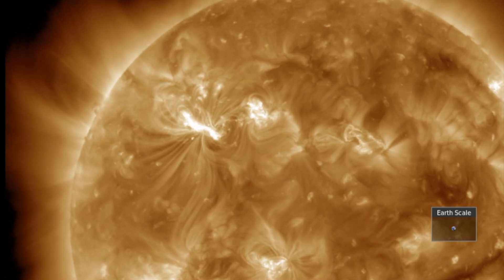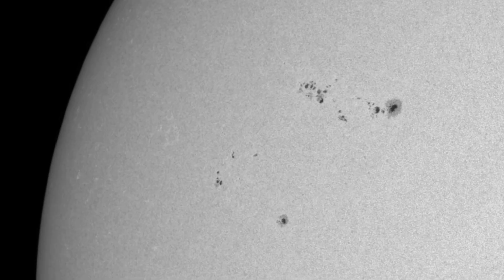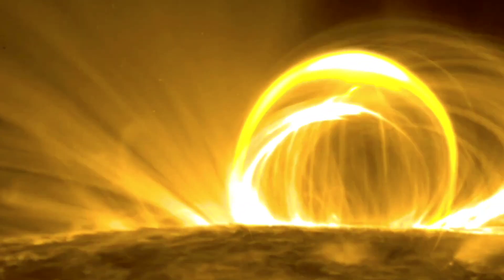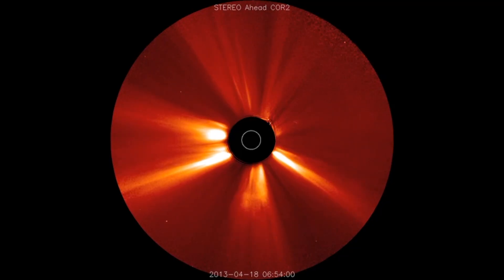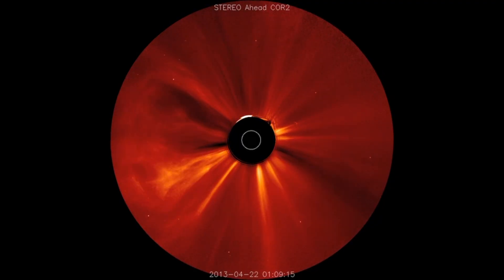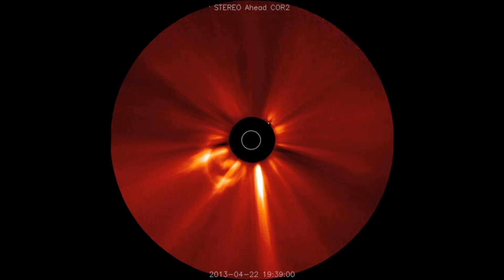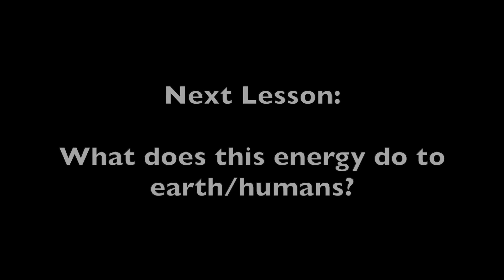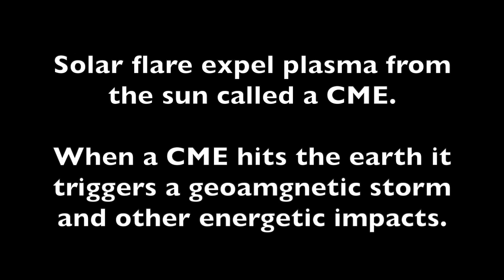What Causes a Solar Flare?